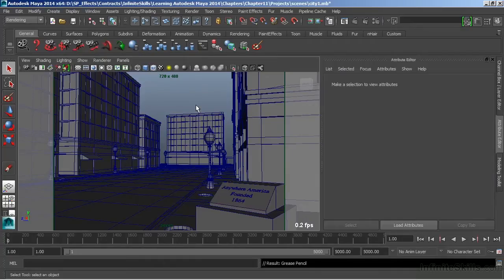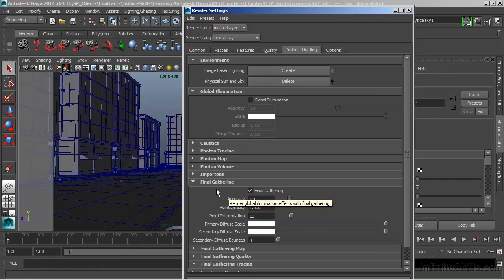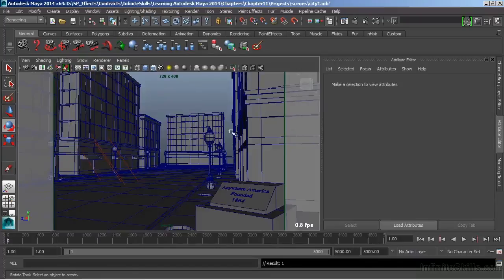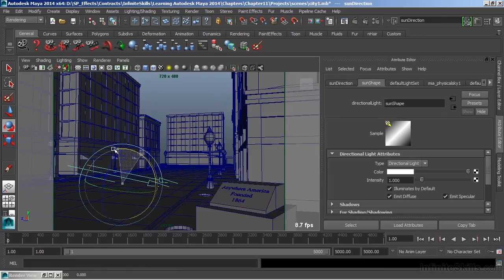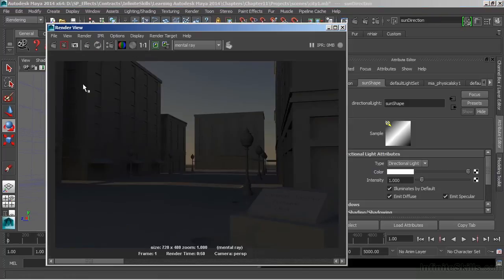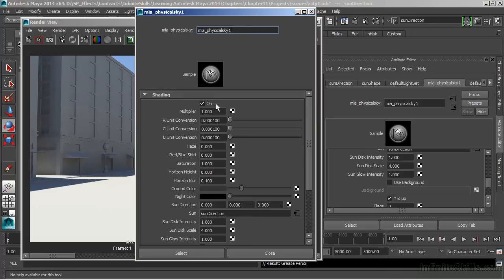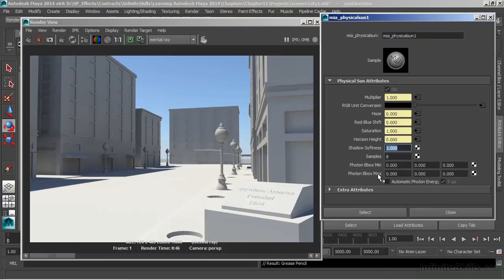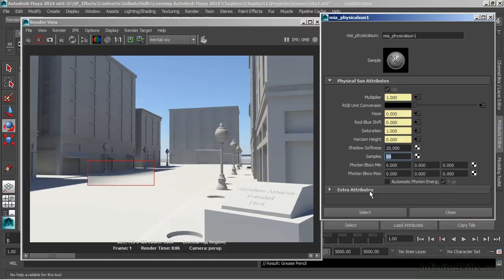Autodesk Maya 2014 Tutorial | Physical Sun And Sky